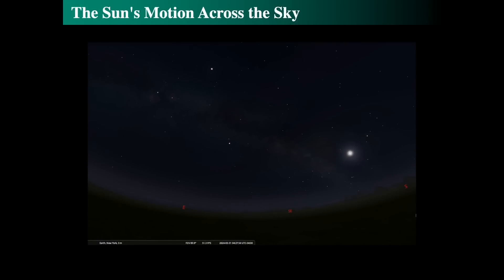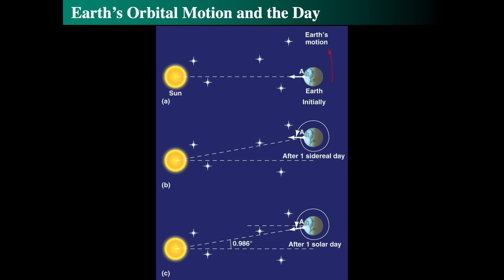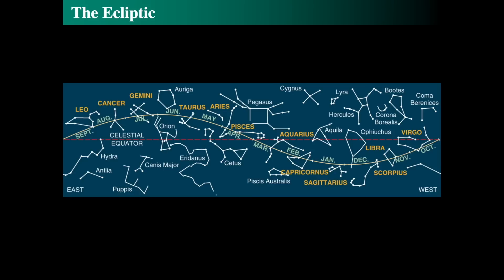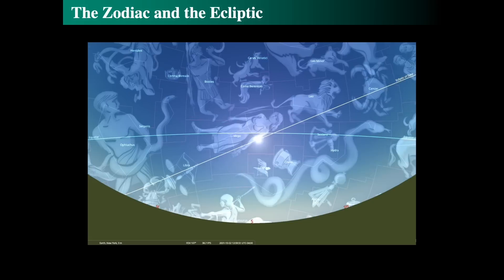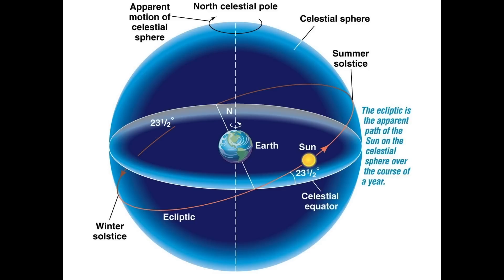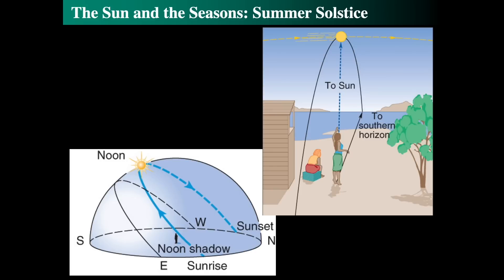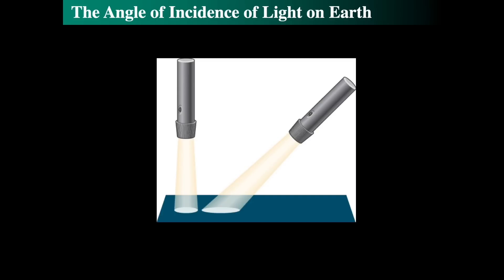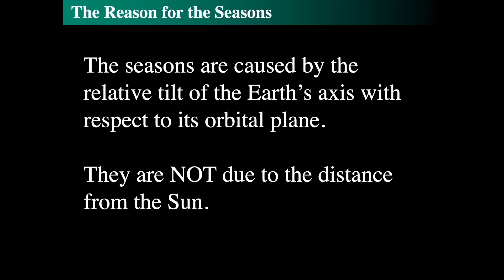Understanding the Sun’s Motion and the Reason for Seasons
In this session, I discuss the nature of sunrises and sunsets and the sun’s motion across the sky. We know the sun rises in the east and sets in the west, but it also drifts eastward relative to the stars over a year. This drift takes approximately 365.25 days to return to the same sky location, which accounts for leap years.

The Earth’s orbital motion and its rotation on its axis create differences in the sun’s apparent position. A solar day, measured from noon to noon, differs from a sidereal day, which is shorter by about four minutes. This difference causes the sun to appear to move against the backdrop of stars, tracing a path called the ecliptic.

The zodiac constellations, through which the sun travels, include familiar names like Virgo, Libra, Scorpius, Sagittarius, and more. These constellations correspond to the sun’s position at different times of the year.

Using Stellarium, I illustrate how the sun moves along the ecliptic and explain the solstices and equinoxes. The angle of the Earth’s tilt relative to its orbital plane creates seasonal changes. During summer solstice, the sun is high in the sky, casting short shadows, while during winter solstice, the sun stays low, casting longer shadows. The solstices mark the longest and shortest days of the year, and the equinoxes occur when the sun crosses the celestial equator.

The reason for the seasons lies in the tilt of the Earth’s axis, not in the distance from the sun. The angle of sunlight impacts the intensity of heat received on Earth’s surface. A higher sun angle in summer results in more intense heating, while a lower angle in winter results in less intense heating.

Understanding the interplay of these factors helps us grasp how the sun’s apparent movement affects our seasons.